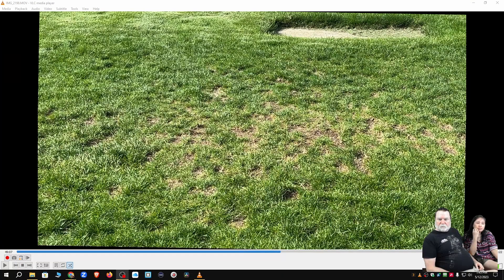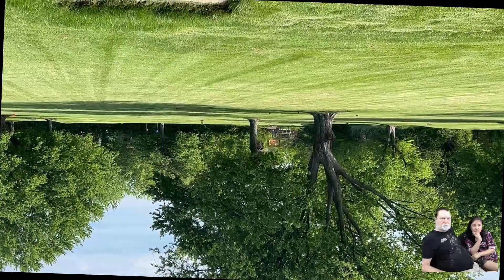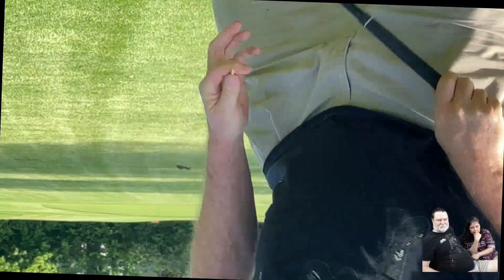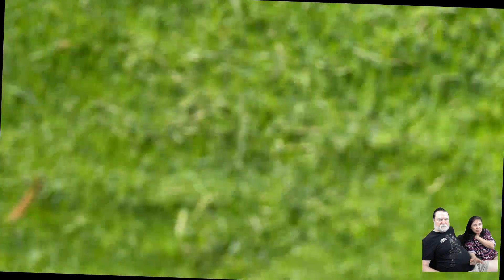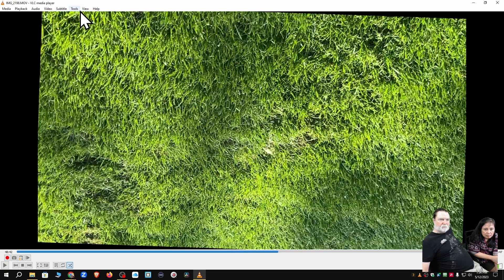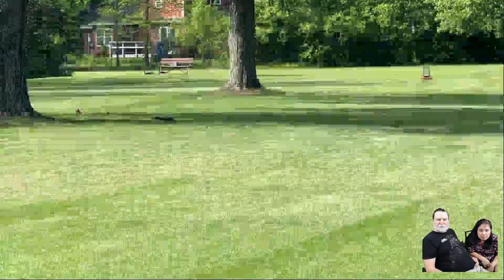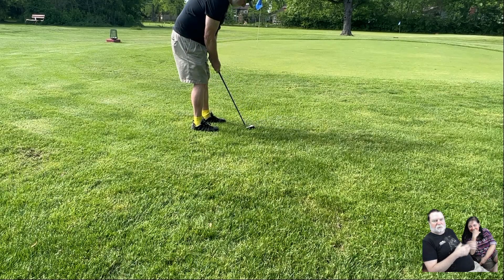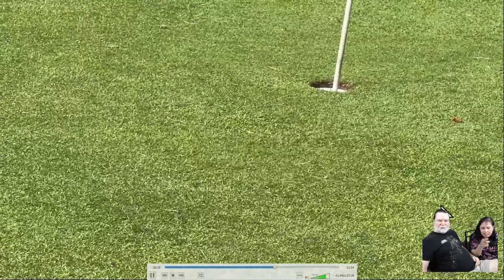Mrs K first video editin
Shhhh...she spelled EDITING wrong.
Seriously this is a collaboration of the two of us !